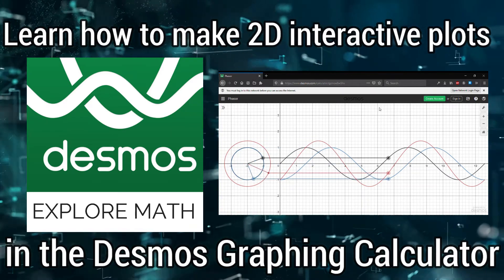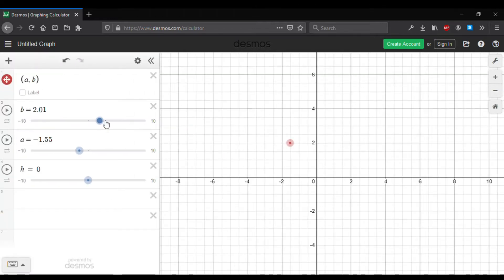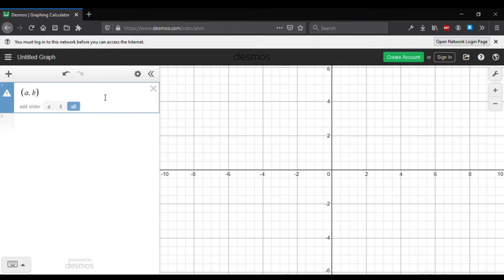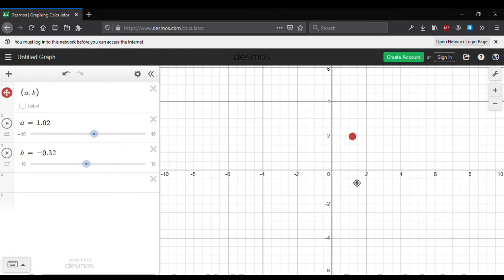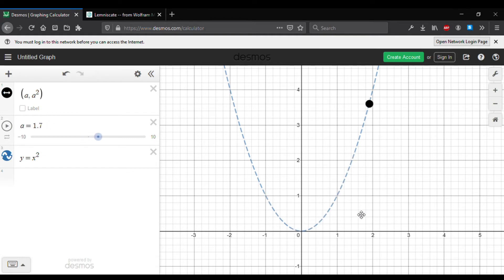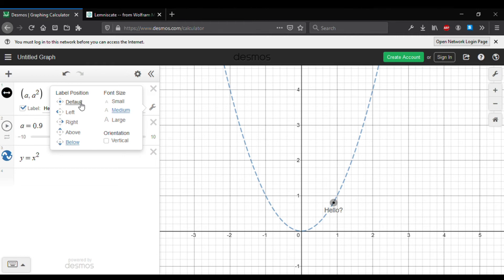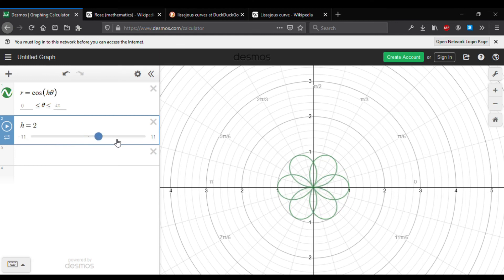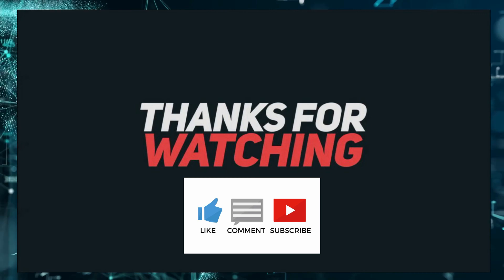Learn how to make 2D interactive plots in the Desmos Graphing Calculator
A video tutorial on how to use the basic interactive capabilities of desmos, the points and sliders
Target Audience: Audience with background in the given pre-requisites
Pre-requisites:
1. Mathematics knowledge (Cartesian/Rectangular coordinate system, parametric equations, point and curve plotting)

Links:
Desmos Graphing Calculator
Music from Geometry Dash by RobTop:
Stereo Madness, Theory of Everything 2, Back On Track